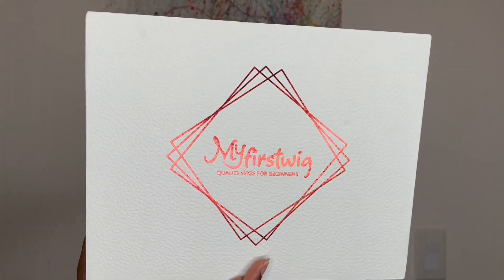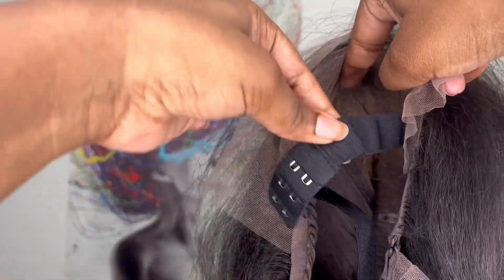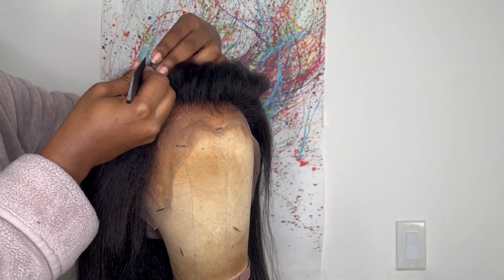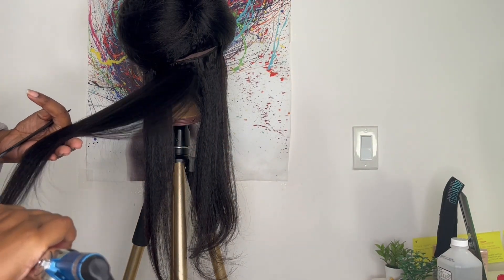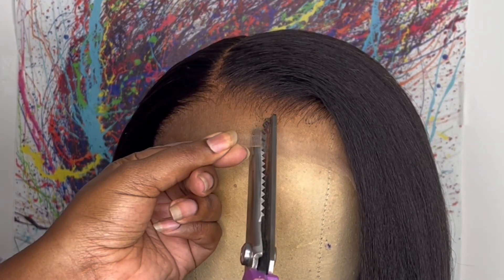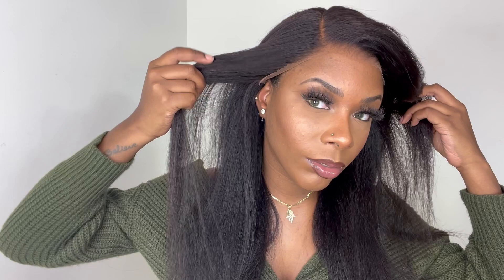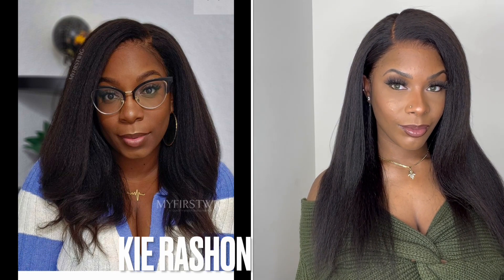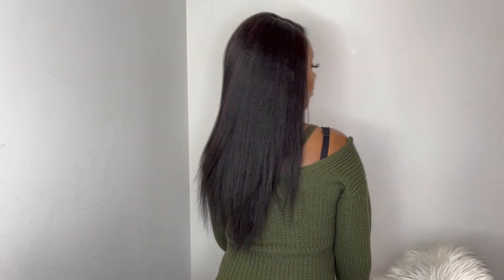NO FILTER!KINKY STRAIGHT EVERYDAY WIG FOR BEGINNER💯 THE LACE CAN SPEAK FOR ITSELF!!! Ft-Myfirstwig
Hello 👋🏽 beautiful people todays wig was sent  to me from MyFirstWig  to review and show & tell. 😊

Myfirstwig Black Friday Crazy Off has started🎊 Free upgrade!Get 13X6 Wig At 13X4 Price💕

√ Invisible New Air Lace
√100% Human Hair  - No shedding, No tangling, Long lifespan

Wig name: Kie Rashon - Kinky Straight Side Part Glueless Human Hair Invisible Lace Front Wigs - KIE001

Cap Construction: 13x6 - 130% density, Indian Hair
Hair Texture:Kinky
Hair length:16 inch

❣️A little about me❣️
Height: 5’6